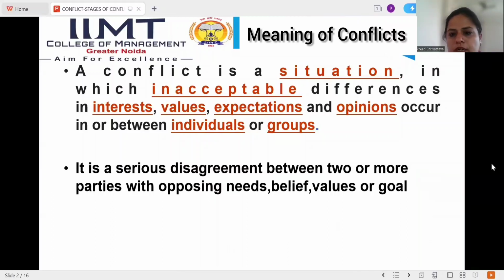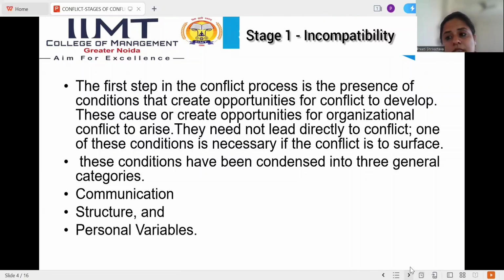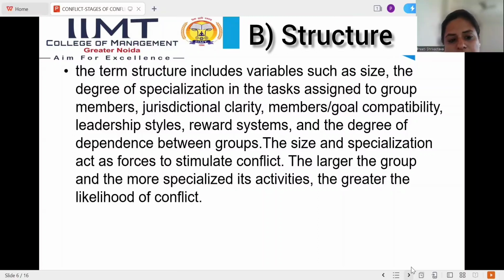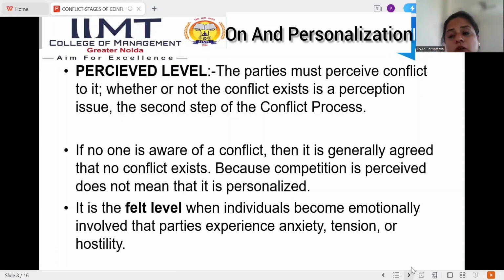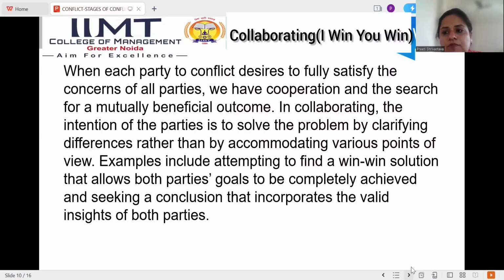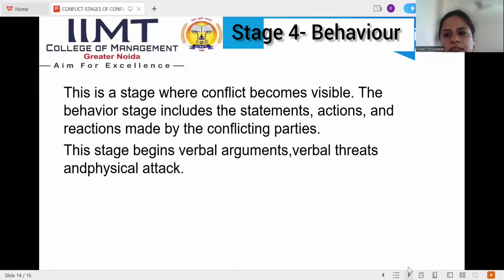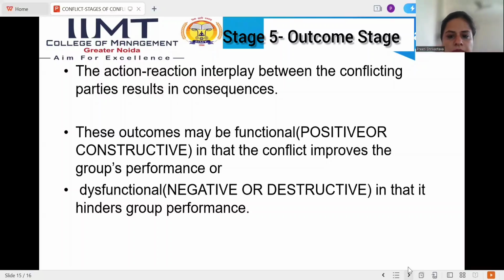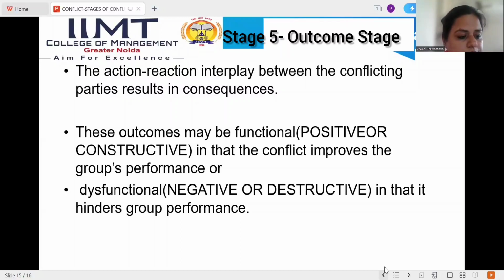Conflict-Stages of Conflict | IIMT College of Management , Greater Noida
Lecture on "Promotion " by Preeti Shrivastava    , Assistant Professor, IIMT College of Management , Greater Noida.
What is a Conflict?
A conflict is a situation in which inacceptable differences in interests, values, expectations,
and opinions occur within or between individuals or groups.
It is a serious disagreement between two or more parties with opposing needs, beliefs,
values or goals.

Stages of Conflict:
Stage I: Potential oppositional cognition
Stage II: Incompatibility personalization
Stage III: Intentions
Stage IV: Behavior
Stage V: Outcomes